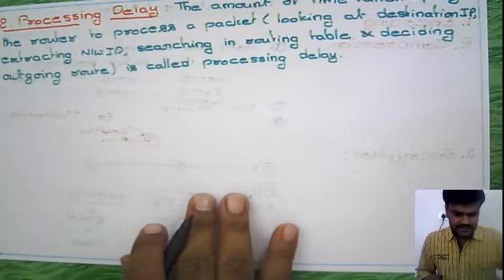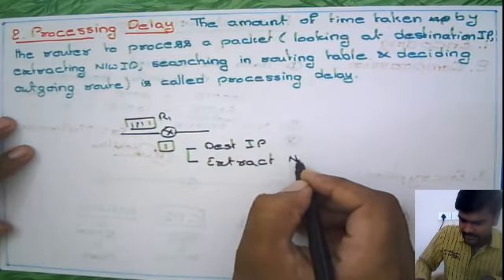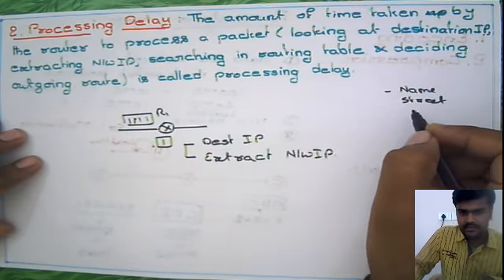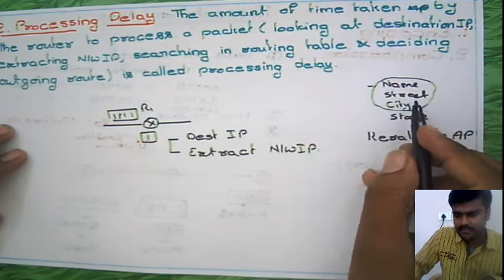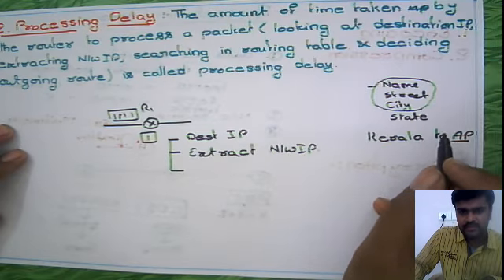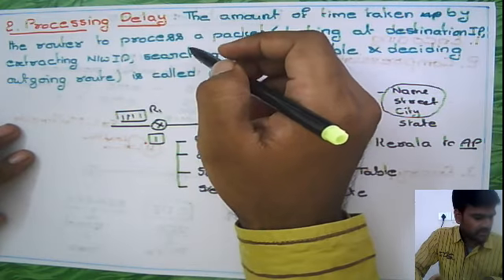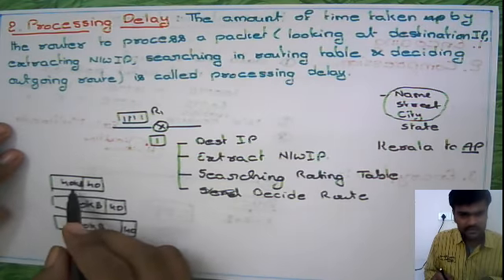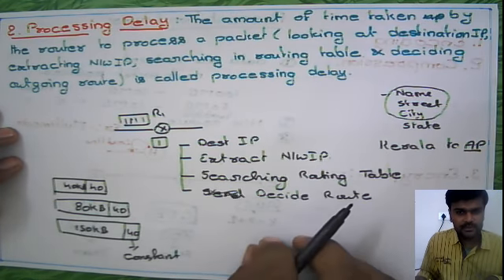Computer Networks: Processing Delay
Processing Delay explained. To ask your doubts on this topic and much more,